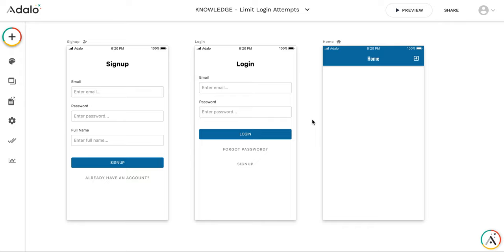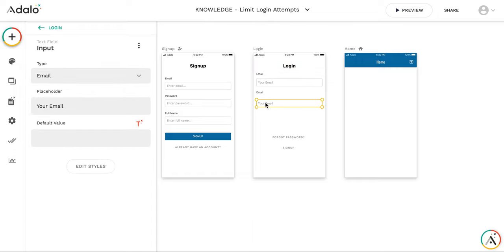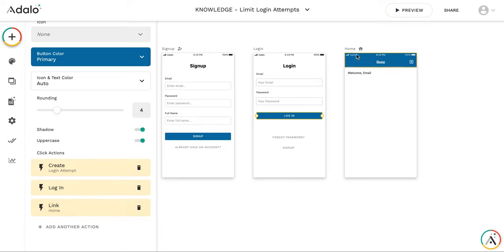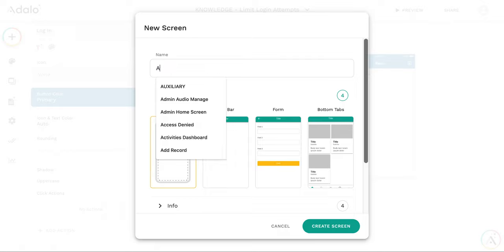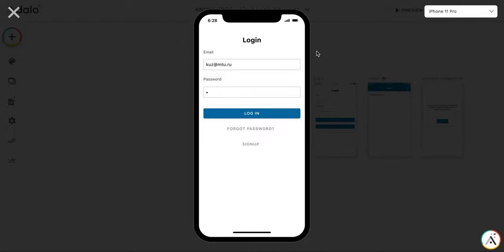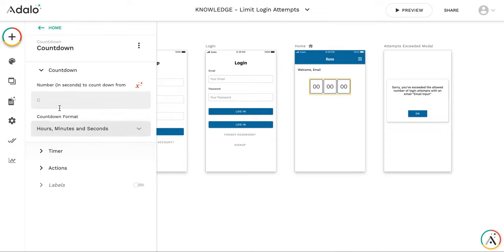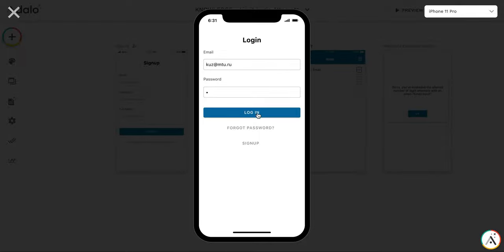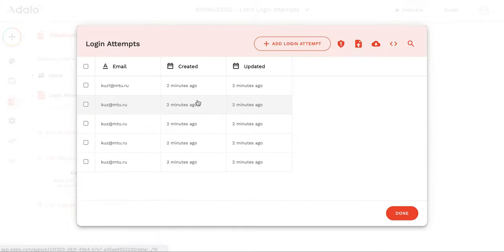How to limit the number of login attempts with the same email in Adalo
In this video I show one of the solutions how to limit the number of login attempts with the same email in Adalo. After the limit is reached, user can't log in anymore. After a successful login the "count" resets.